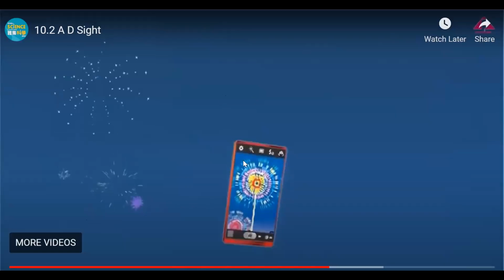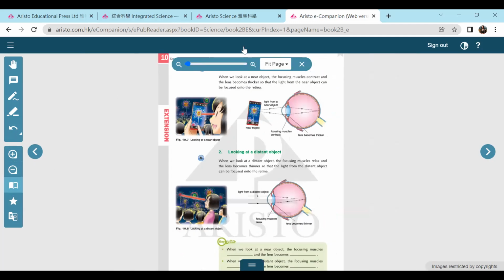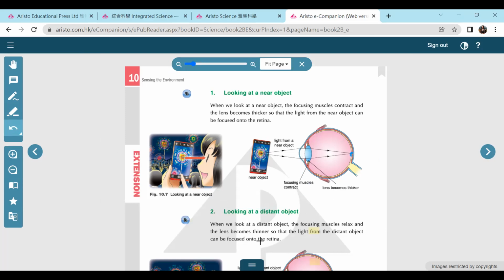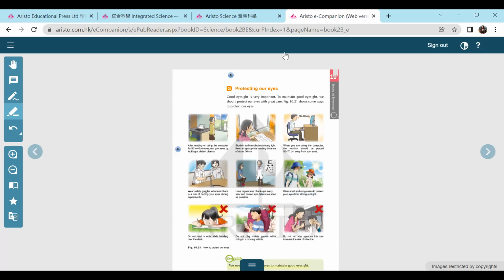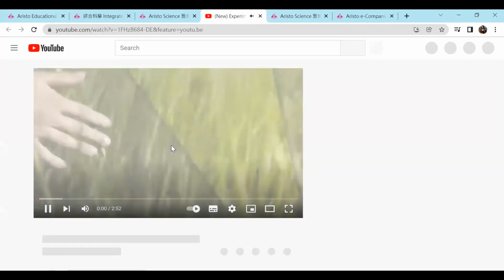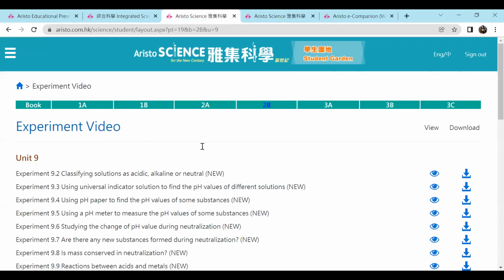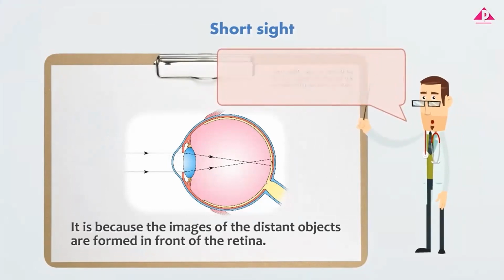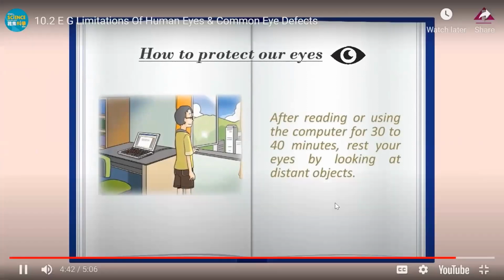Ch 10.2 Sight Part 2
Part C: How do we see objects at different distances?
Part D : How do we see colours?
Part E : Limitations of human eyes
Part F : Common eye defects
Part G : Protecting our eyes